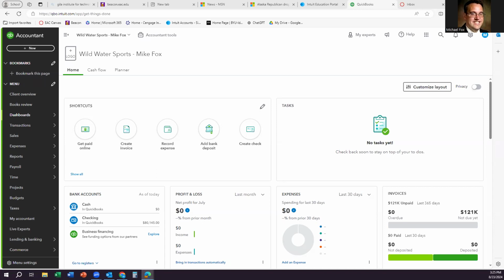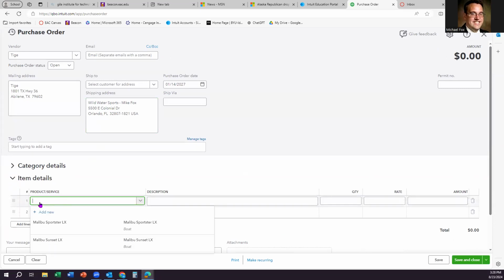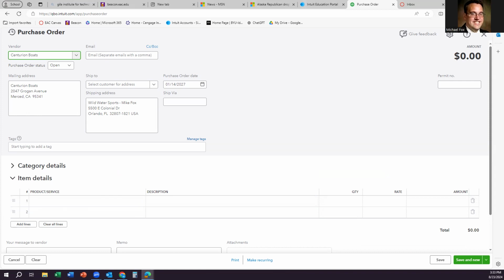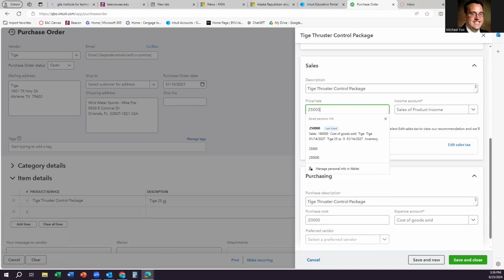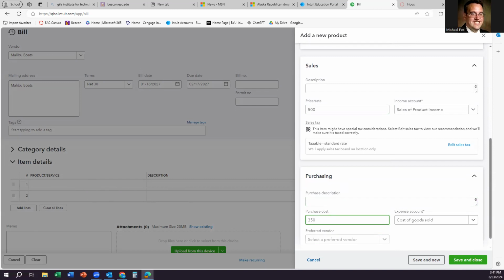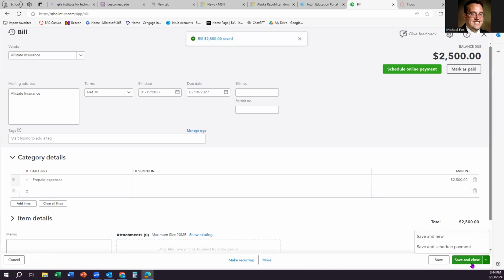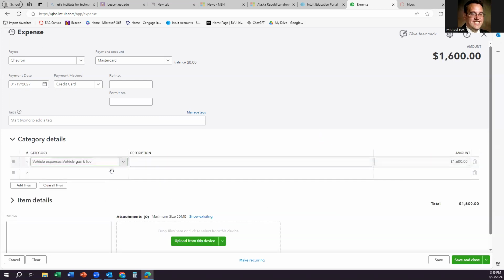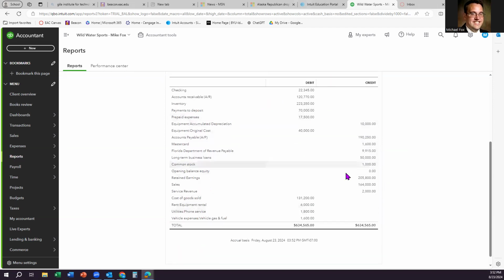BUS 205 Chapter 5 Walkthrough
This video provides a walkthrough of Chapter 6 of QuickBooks Online Accounting 2025 by Glenn Owen by Cengage Publishing. This walkthrough covers the following topics:
Add a vendor
Record a purchase order
Record a bill for the receipt of products/services on account
Record the payment of bills
Record credit card charges
Record checks
Prepare a Trial Balance

This walkthrough may be helpful for those taking a QuickBooks Online class that uses the above-mentioned textbook. It may also be helpful for anyone using QuickBooks Online for bookkeeping or business financial management.